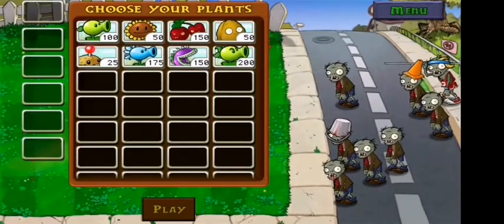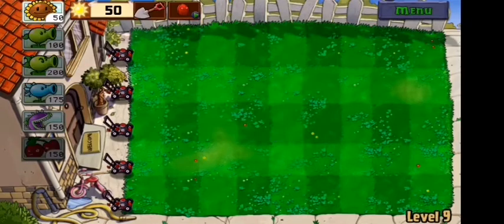Plants vs zombies